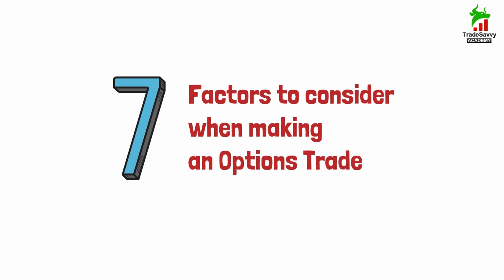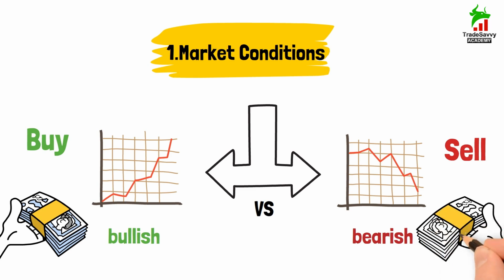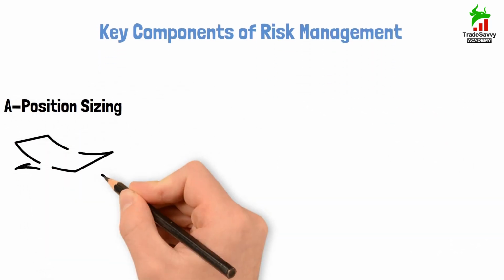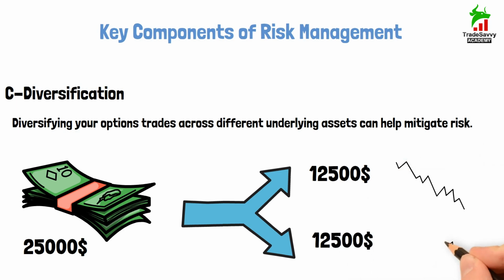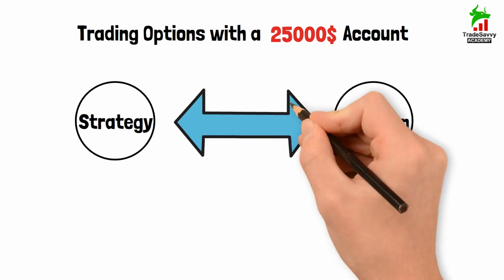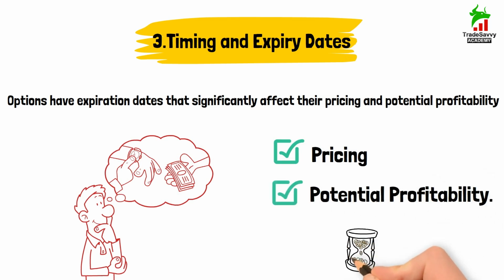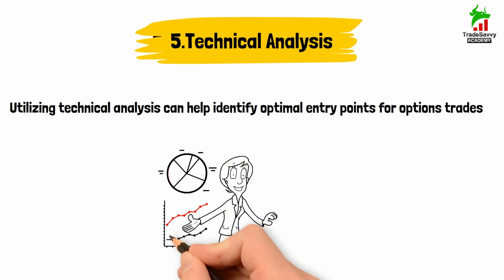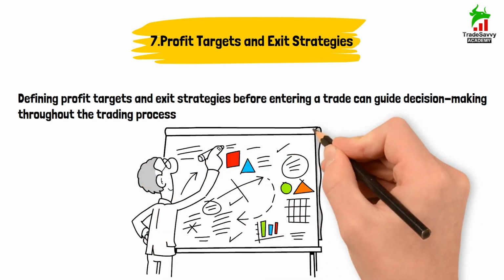7 factors to Consider If You Want To Make Money Trading Options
Unlock the Secrets of Successful Options Trading!

Join us in this insightful video as we dive into seven crucial factors that every trader should consider before executing an options trade. Whether you’re a beginner or looking to refine your strategy, understanding these elements can significantly enhance your trading success.

1. Market Conditions: Learn how to assess the current market landscape and its impact on your trades.

2. Risk Management Strategies: Discover effective techniques to protect your investments and minimize potential losses.

3. Volatility Analysis: Understand the importance of volatility and how it can influence your trading decisions.

4. Technical Analysis: Explore key indicators and chart patterns that can guide your trading choices.

5. Fundamental Analysis: Gain insights into how economic factors and company performance affect options pricing.

6. Timing and Expiry Dates: Master the art of timing your trades for maximum effectiveness.

7. Profit Targets and Exit Strategies: Set realistic profit goals and learn when to exit a trade for optimal results.

Don’t miss out on this essential guide to navigating the world of options trading!